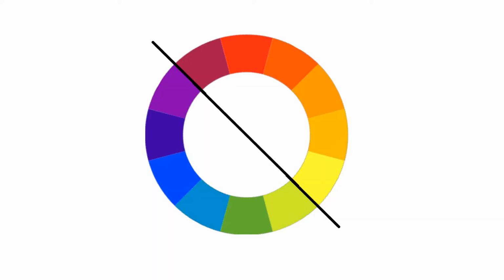Graphic Design - Youth Fusion Online Classes - Environmental Design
The second of a series of educational videos on the various professions surrounding environmental design.
In this video, Chantal  focuses on Graphic Design as a profession and as a tool to communicate.

A french version of the video is also available on our channel :)

1:24 - What is Graphic Design ?

4:00 – How to become a graphic designer ?

4:50 – Brief history of graphic design

6:13 – Graphic Design in Quebec

6:55 – The color wheel

8:13 – Color Wheel Scavenger Hunt